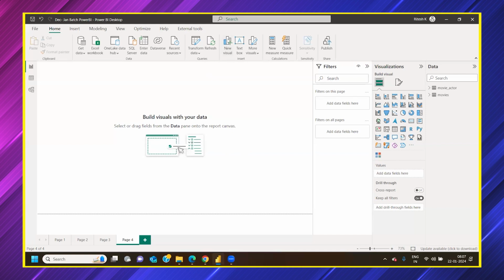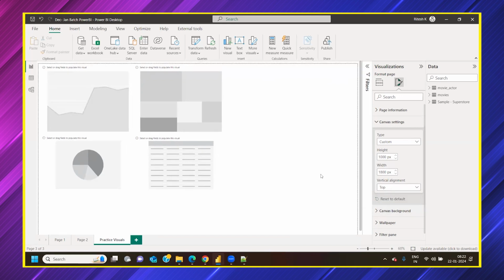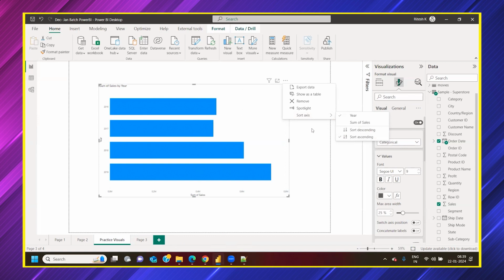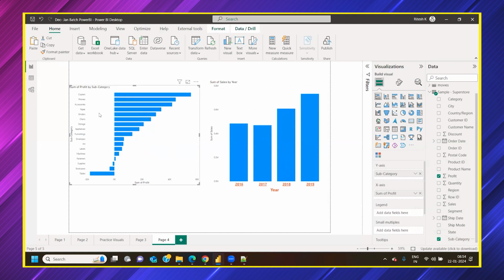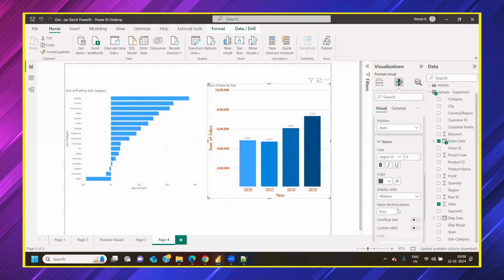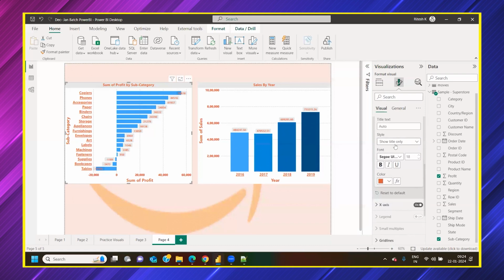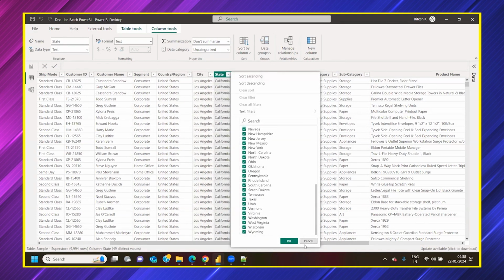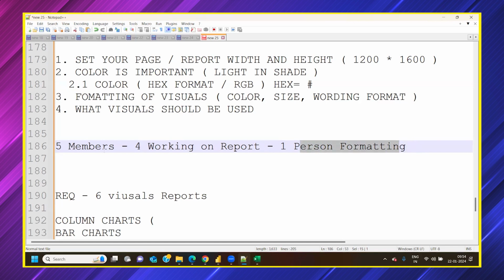FullStack Power BI With MS Fabic - Day 3 | Free Demo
Enroll in our new batch every month. Kickstart Your Career with Our FullStack Power BI With MS Fabic

FullStack Power BI With MS Fabic - KSR DataVizion | Free Demo

📚 Unleash the Power of Your Data with Power BI 2024! 🚀
🔍 Dive Deep into Power BI's Cutting-Edge Features with MS-Fabric Tools 📊

 Get:
🆓 1 Week Free Classes
📑 Resume Support